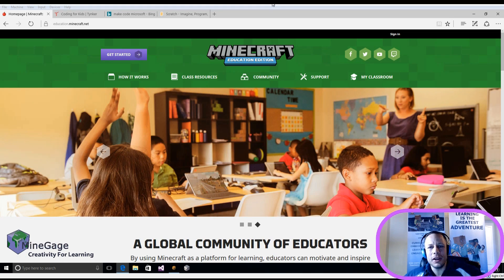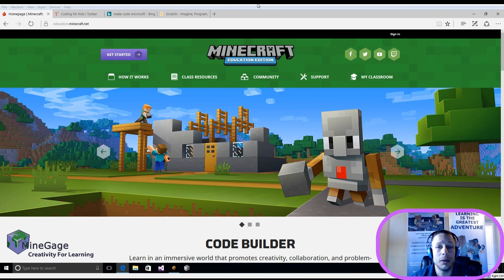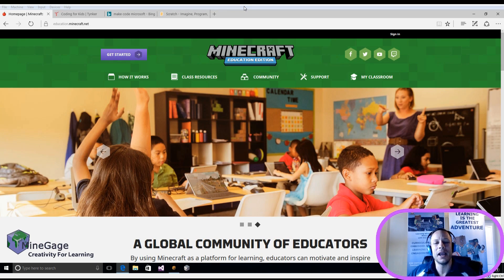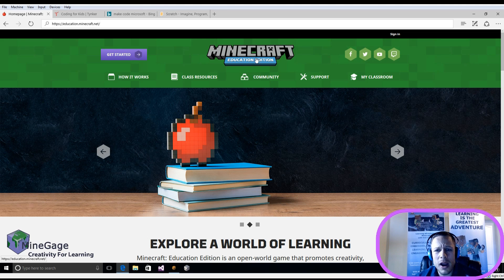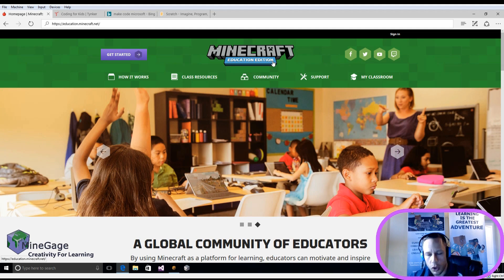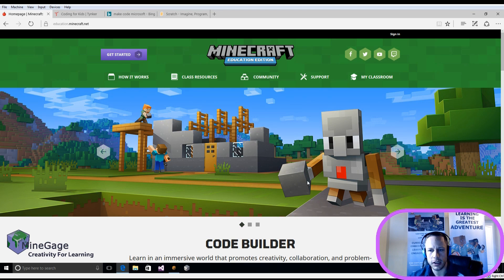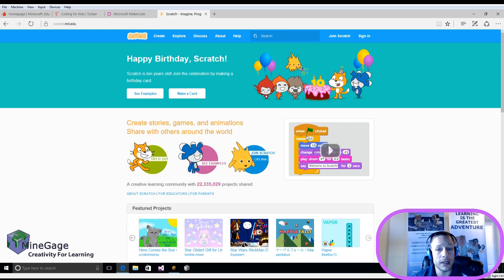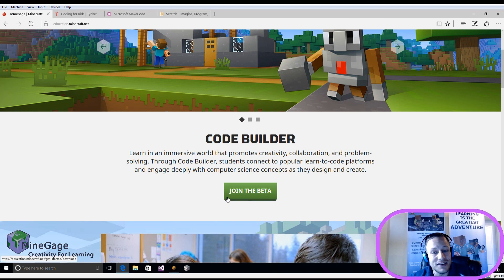Minecraft Make Code Ep1 - Intro to Code Builder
Welcome to a new Hybrid Series for Teachers and Students called Make Code.  In this series we're going to explore the new Minecraft: Education Edition Code Builder to start creating games and mods for teaching and having fun.

Follow Minecraft Education Edition on twitter @PlayCraftLearn

Don't forget to tag all of your adventures, using Minecraft for Education, on twitter by using the hashtag MinecraftEdu and @PBJellyGames.